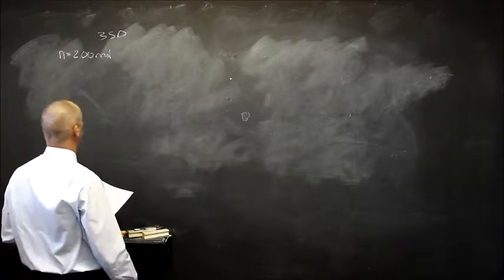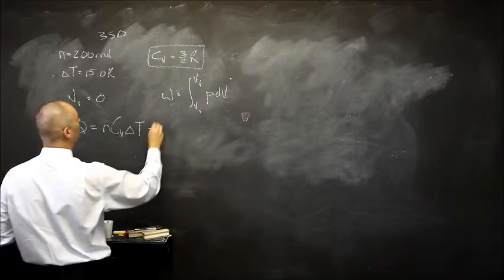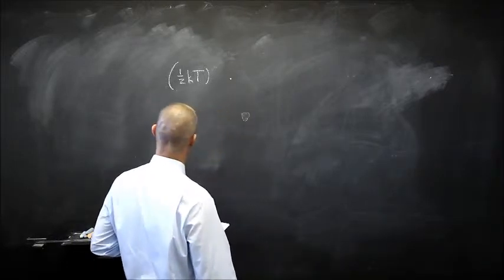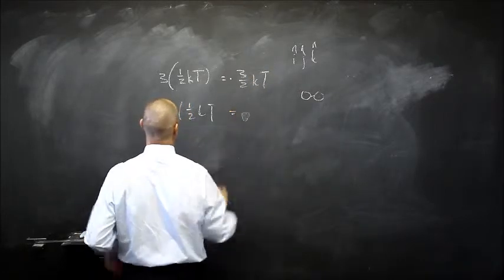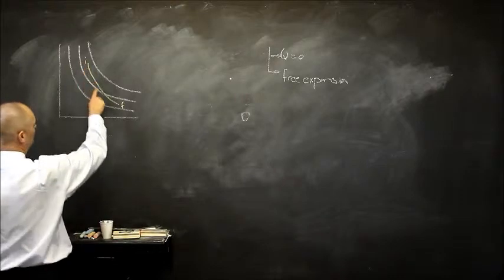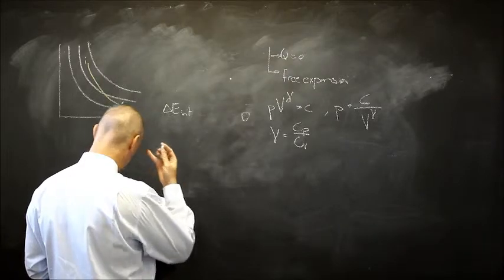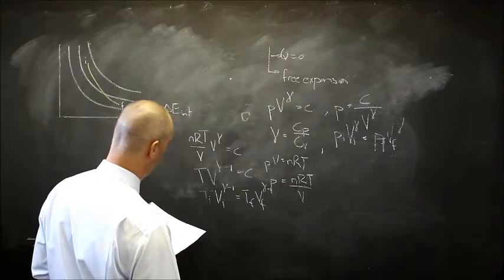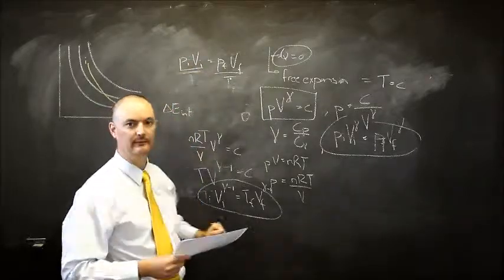Thermodynamics Chapter 2_6 Kinetic Theory of Gases.wmv